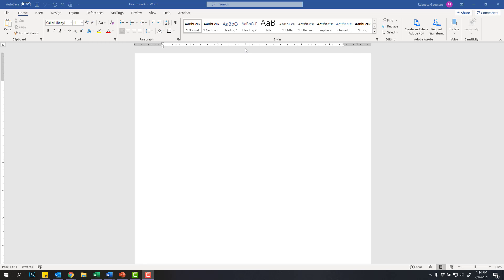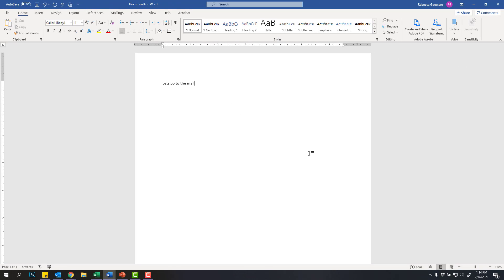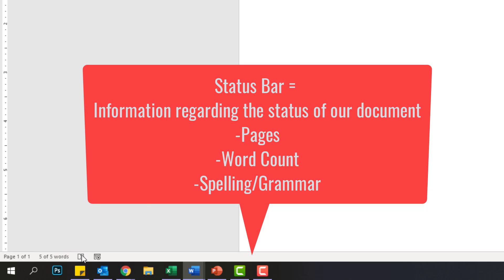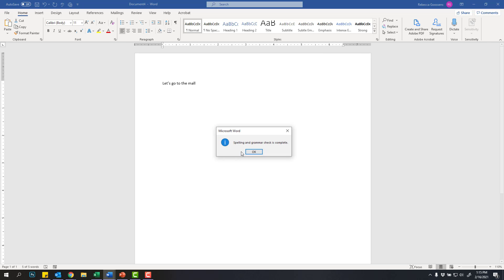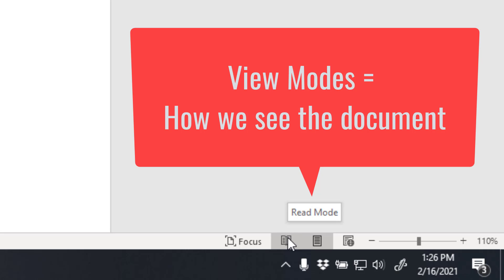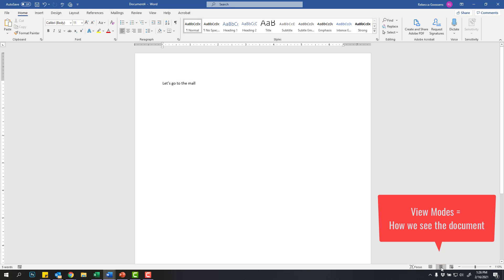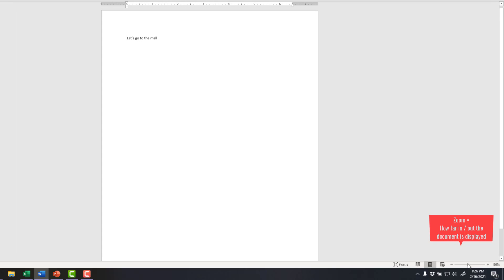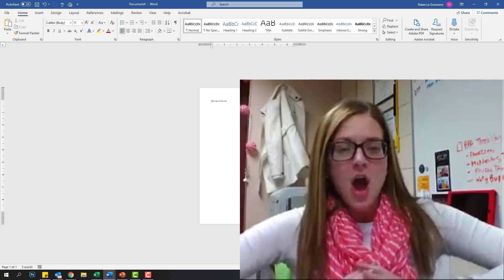COMP: 2-1.4 Microsoft Word Anatomy